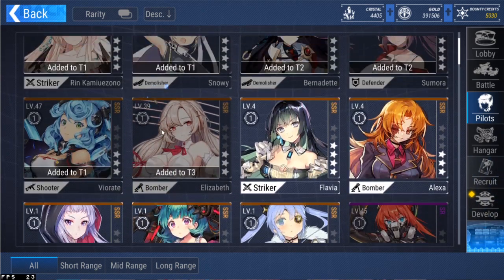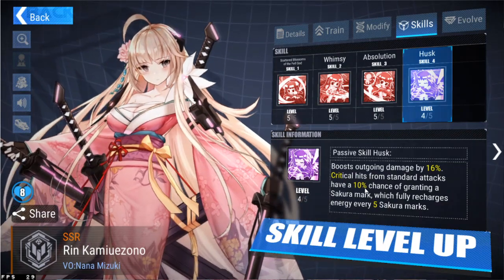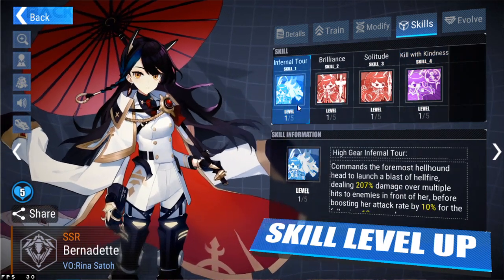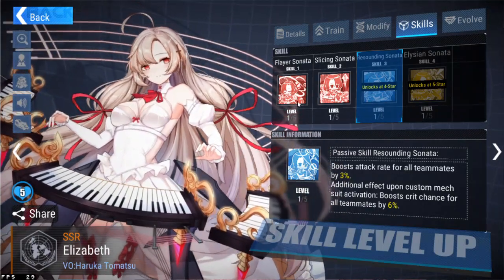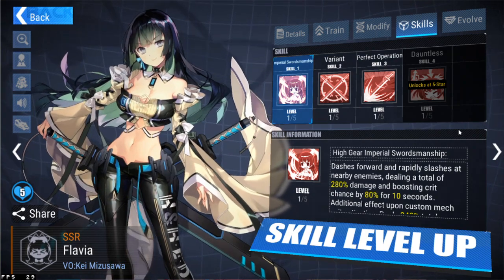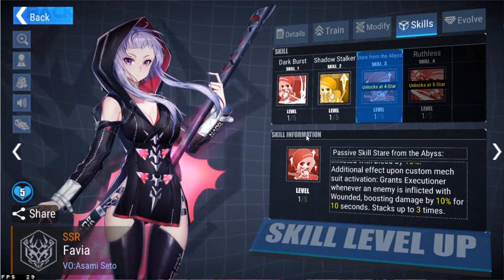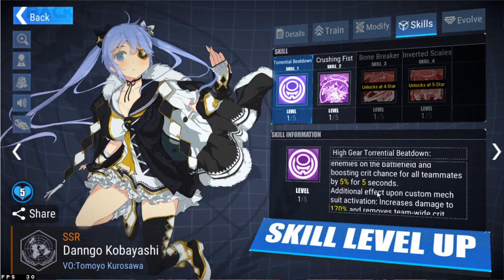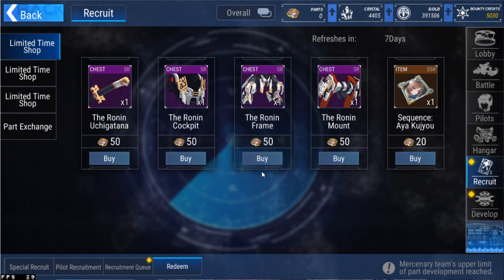Current SSRs available, their kits, and my take on who to invest in!